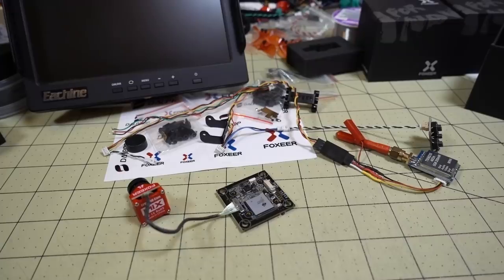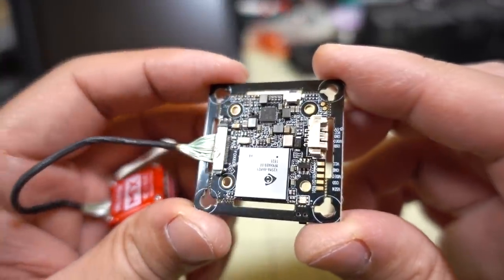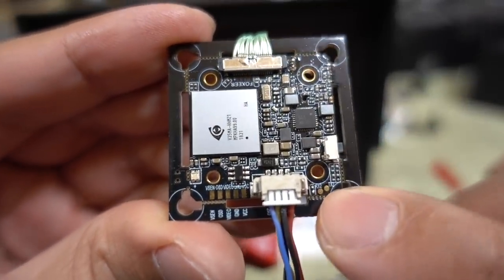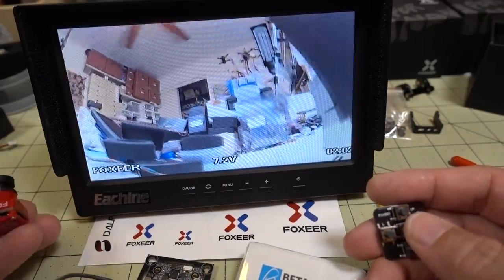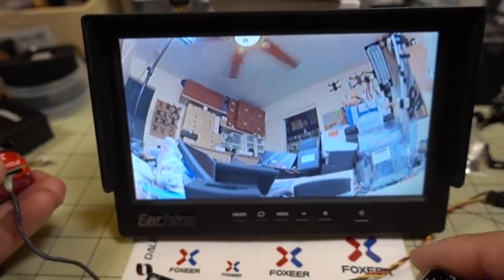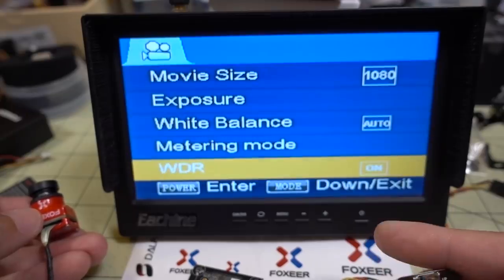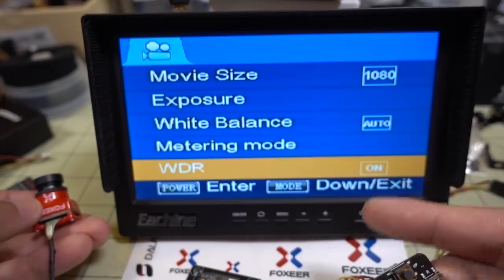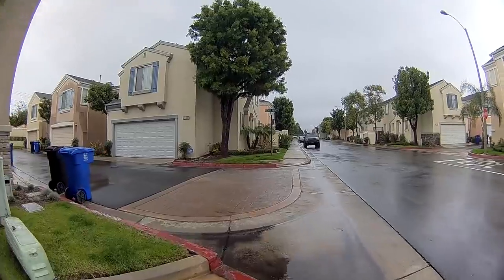Foxeer Mix HD FPV Camera FIRST LOOK 📷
First look at the new Foxeer Mix HD FPV Camera.

▼ Tools
63/37 Solder

Bitcoin - 12Y5vysDMvgqX4Z7h7iRTsgwWoCNwv9MPs
Ethereum - 0xD8f3758678F3d93539F804e36811f0A04B0D047F
Litecoin - LcyGPS2f3NZxWU6BRkCJ5qdk1zV6jUCtn8